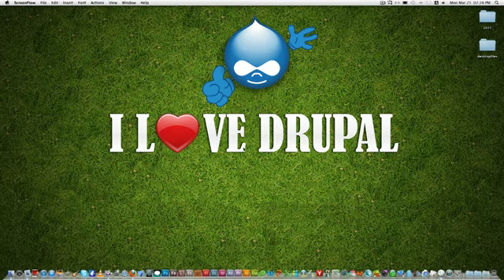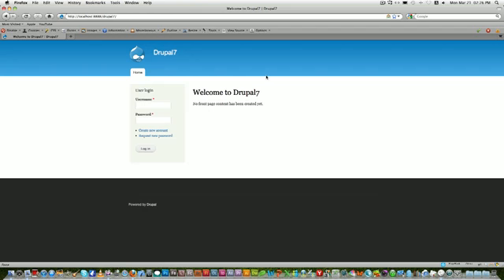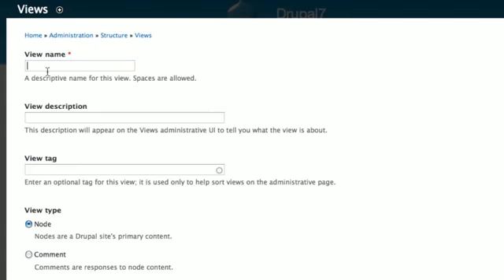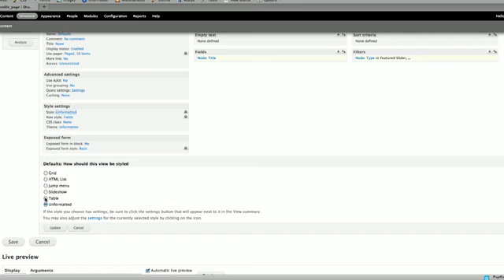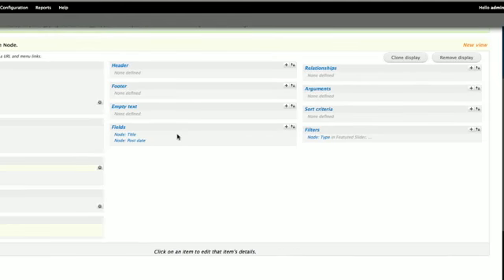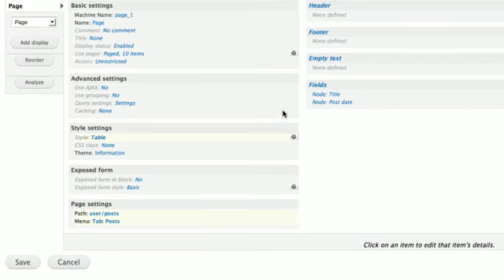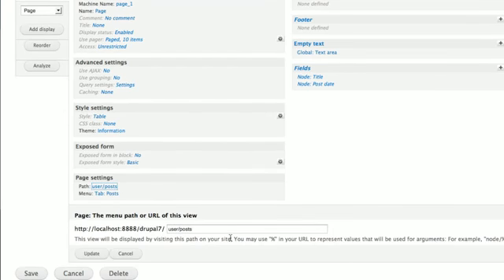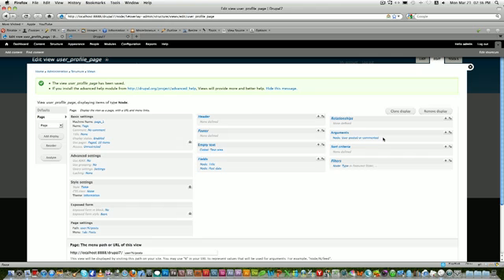HOW TO CREATE USER ACTIVITY PAGE USING VIEWS IN DRUPAL7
Cộng đồng Drupal Việt Nam (DrupalVN - DrupalVN.org) - Video hướng dẫn tạo trang hoạt động của thành viện bằng views trong drupal 7